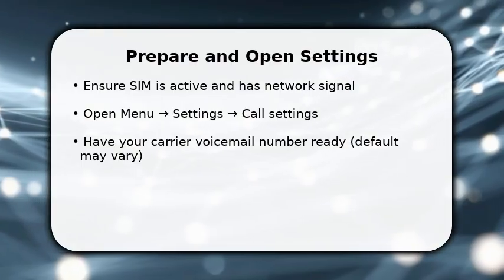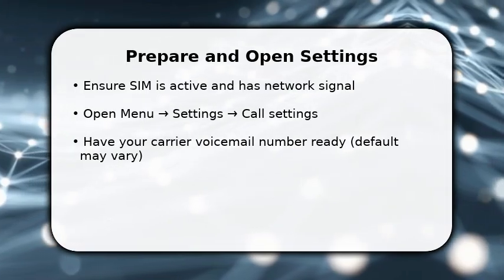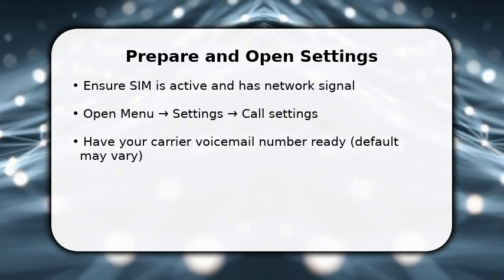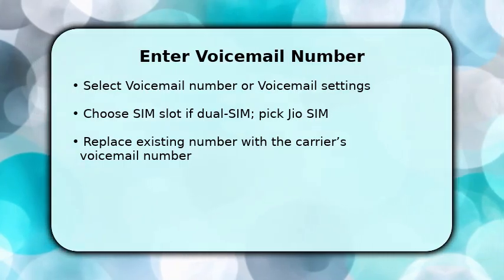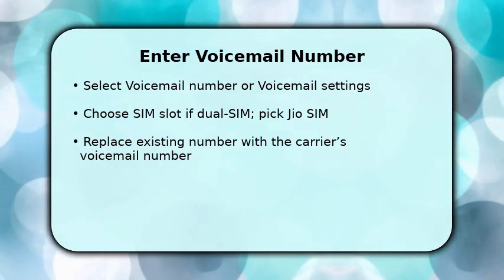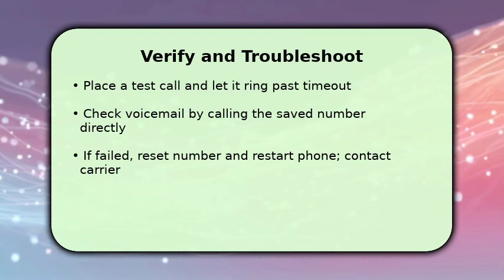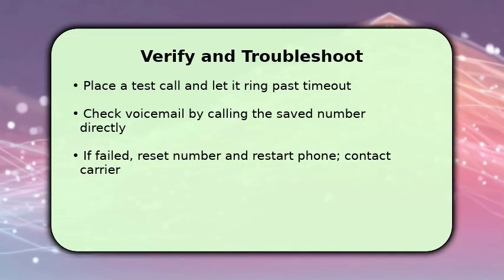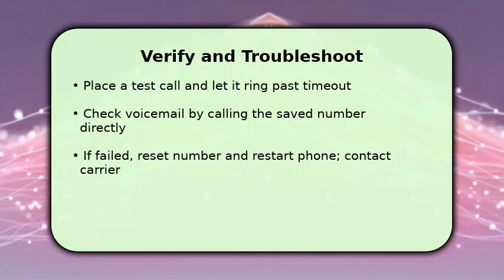How to Set Voicemail Number in Jio Phone - Easy Guide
Discover the simple steps to set your voicemail number on Jio phone with our easy guide. Learn how to customize and access your messages directly from this tutorial.